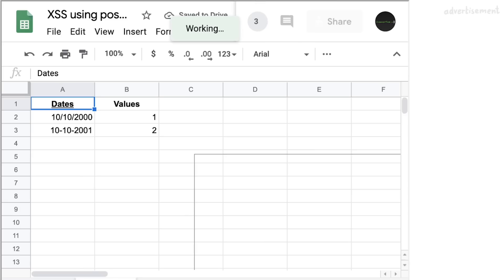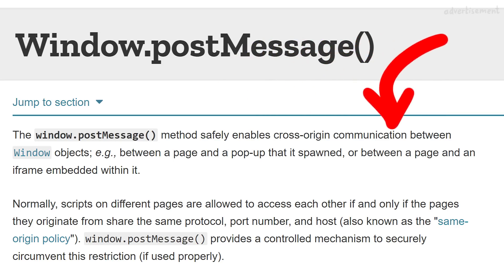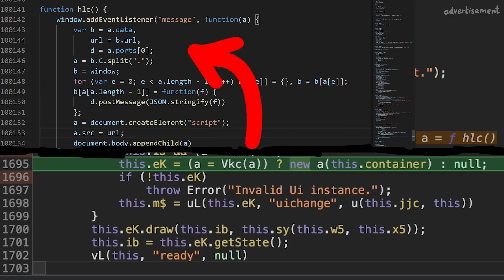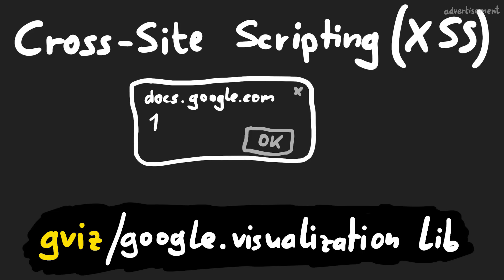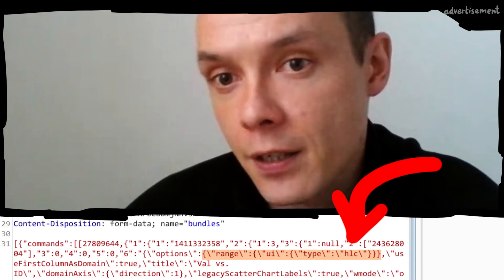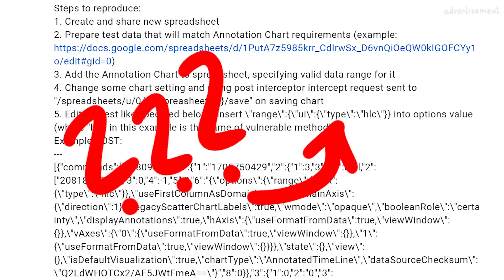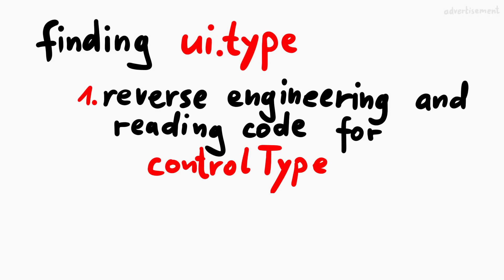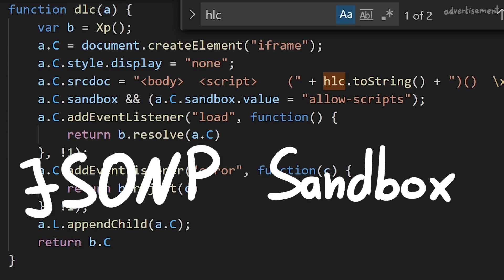Script Gadgets! Google Docs XSS Vulnerability Walkthrough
A very interesting Cross-site Scripting Issue in gDocs Spreadsheets. I get a chance to talk to the bug hunter Nick, as well as Google engineers to understand both sides. How did he find it? And why did this vulnerability exist in the first place?

00:00 - Introduction
00:53 - Following reproduction steps
02:13 - What is postMessage()?
03:04 - Script Gadget: the hlc() function
03:30 - Script Gadget: ui.type instantiation
04:22 - Vulnerability summary
05:12 - Nick's focus on gviz
06:47 - Script Gadget: chartType injection
08:09 - Script Gadget: drawFromUrl exploit technique
08:57 - chartType injection fix
10:13 - Code refactoring cause of XSS
11:12 - How to find ui.type option?
14:04 - What to do with ui.type Script Gadgets?
15:13 - Why does hlc() exist?!
15:40 - JSONP sandbox
17:16 - Nick's background story

=[ ❤️ Support ]=

=[ 🐕 Social ]=